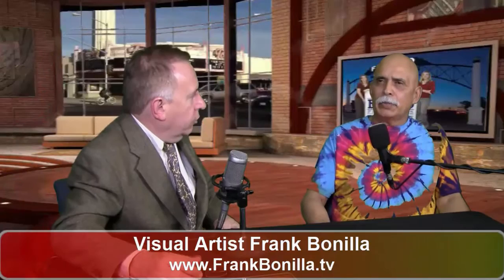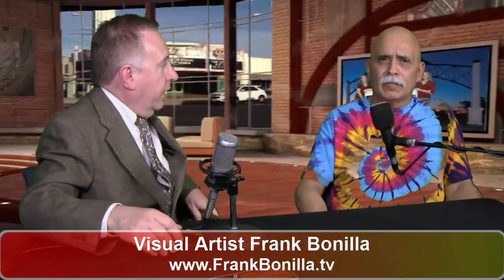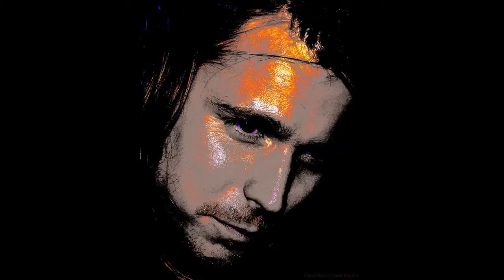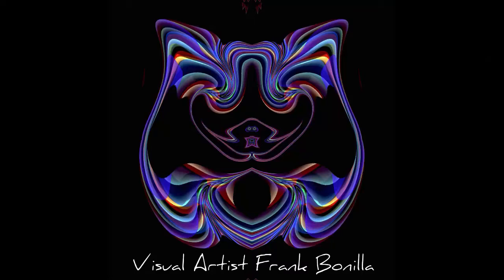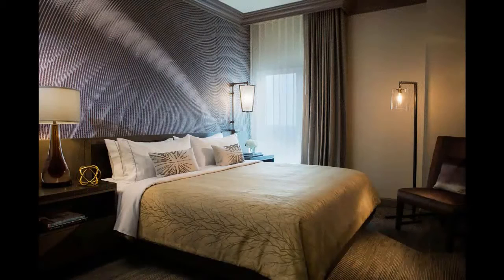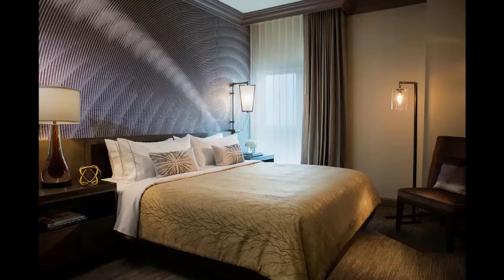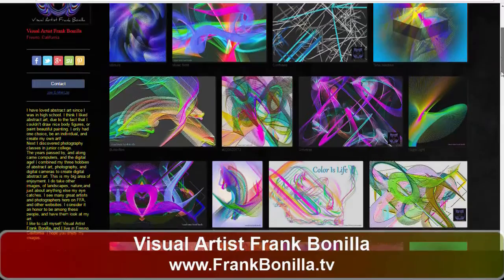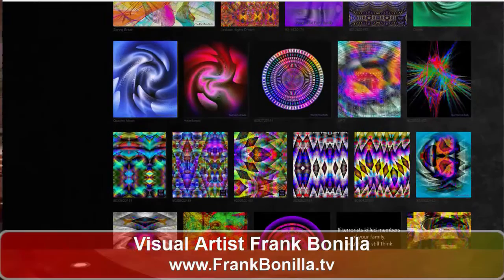Visual Artist Frank Bonilla on the Mike & Athena LIVE show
Visit FrankBonilla.tv to see more from Visual Artist Frank Bonilla.